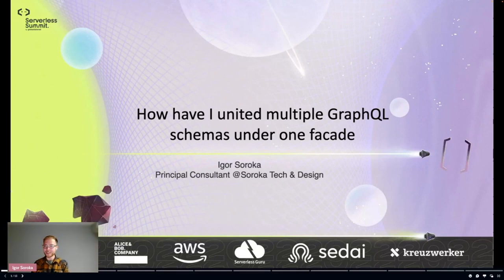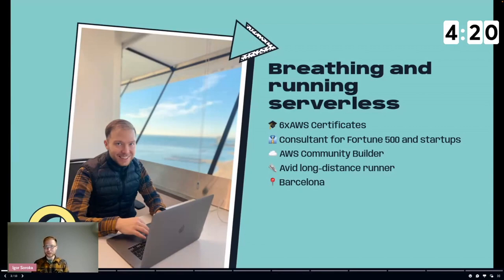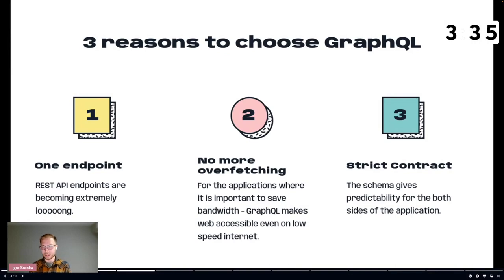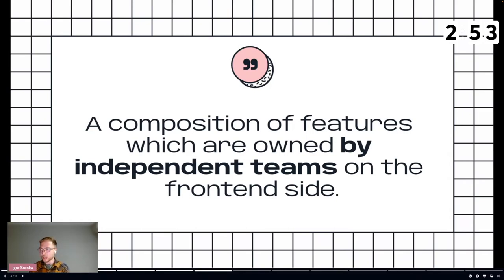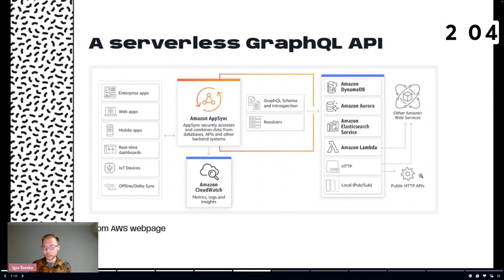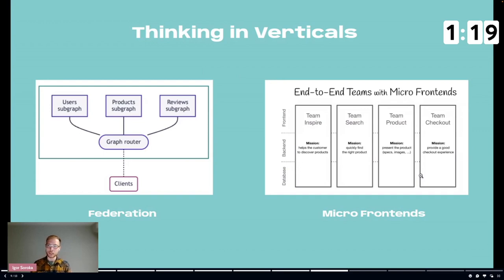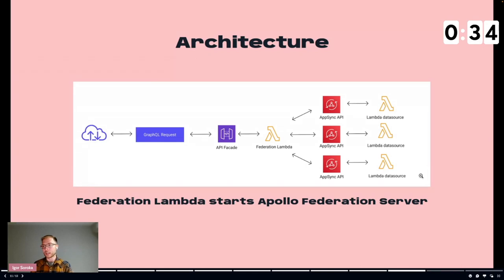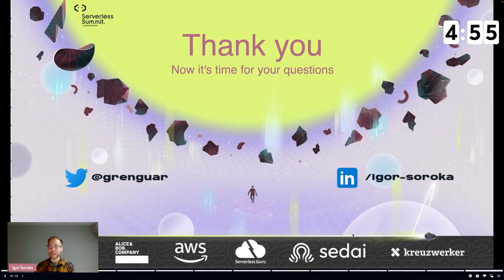Igor Soroka | How have I united multiple GraphQL schemas under one facade | Serverless Summit 22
Speaker:
Igor Soroka, Co-Founder & Principal Consultant at Soroka Tech & Design

The Serverless Summit is the world's largest conference for modern cloud-native application development using Serverless and took place on the 16th to 17th of November 2022!

- Let the world know you are into Serverless by interacting with and sharing our content -